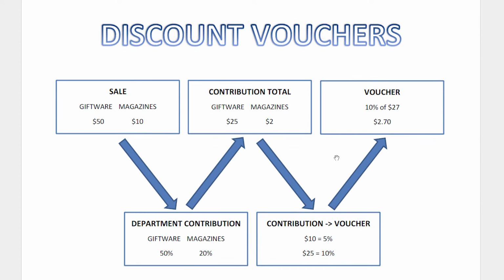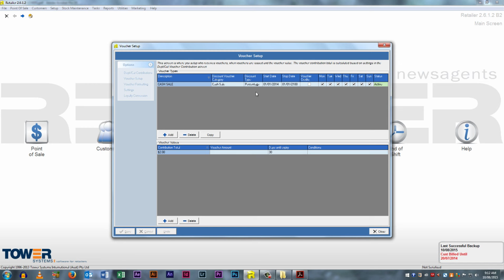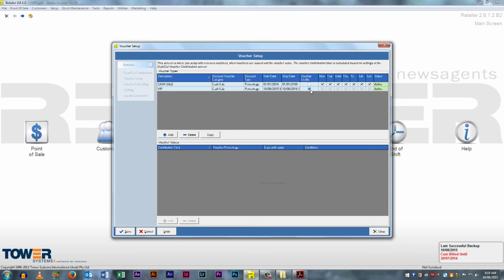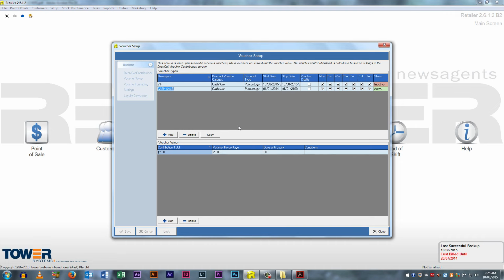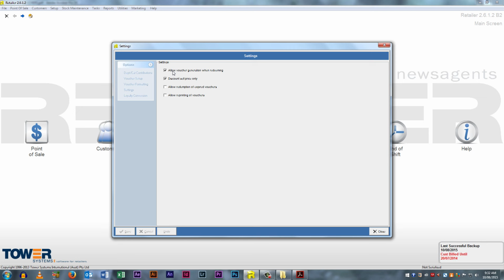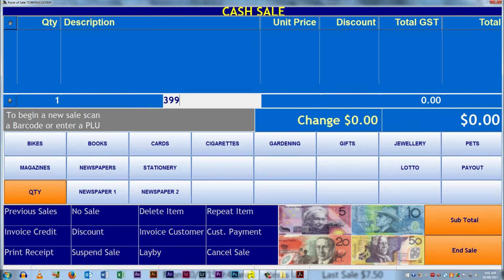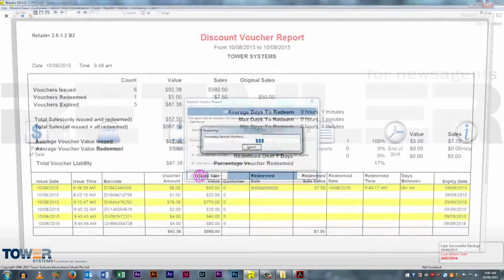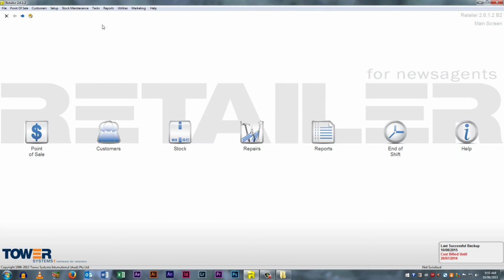Discount Vouchers: A Detailed Look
Jim Law, Customer Support Consultant, takes Tower Systems users through an in-depth, step-by-step guide to customising and implementing Discount Vouchers in order to to grow their businesses.